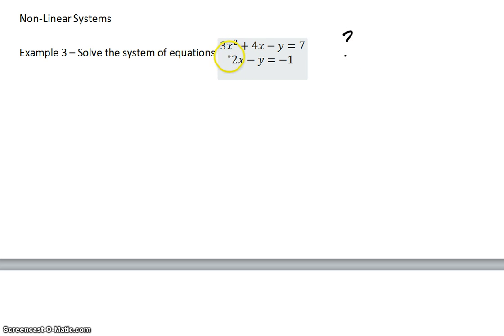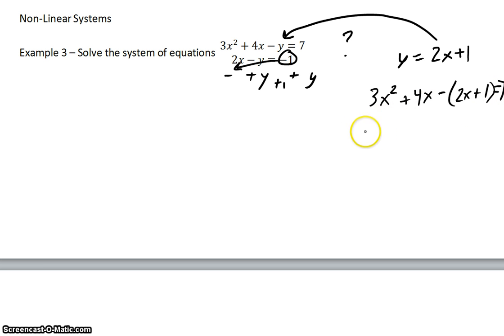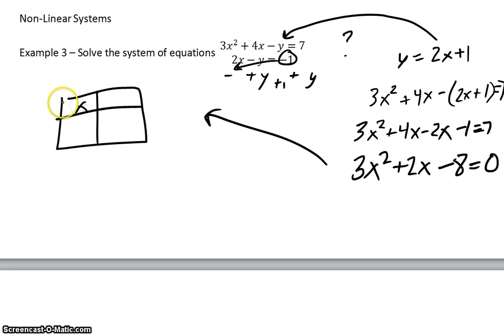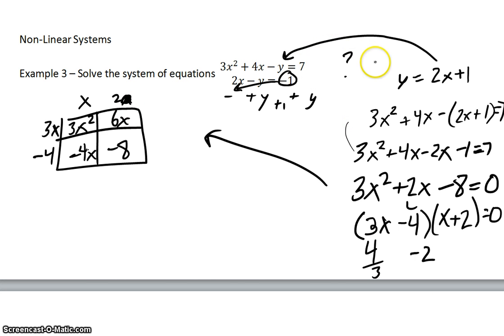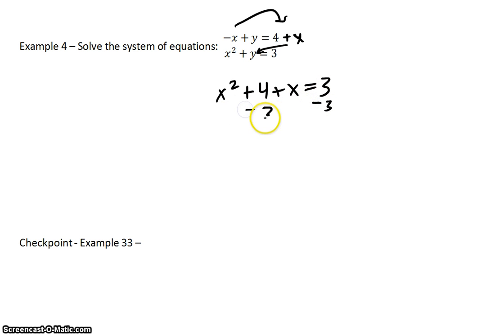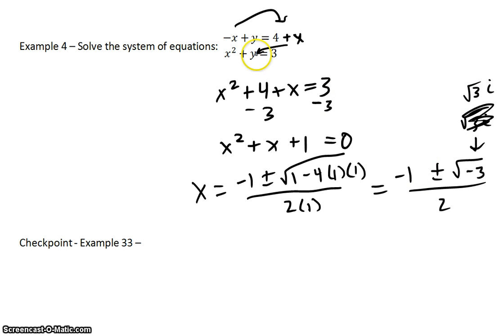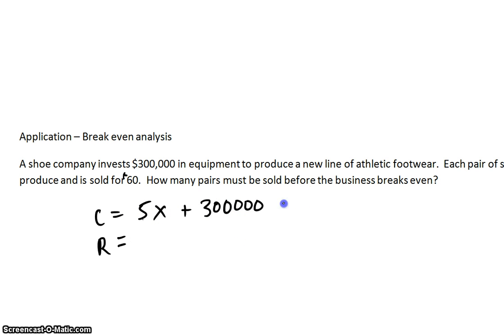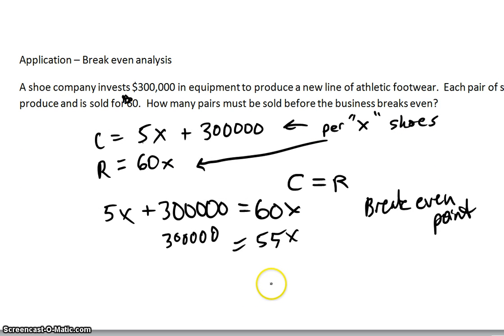College Now Algebra Chapter 6 Part 1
Chapter 6 Video Content